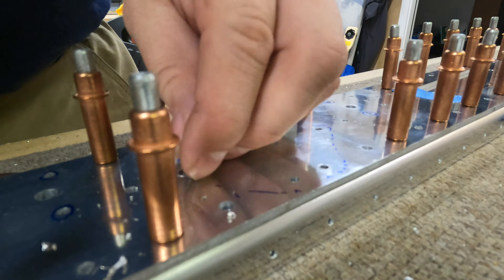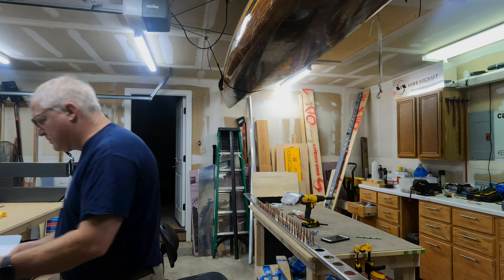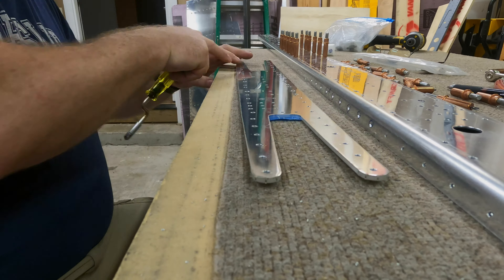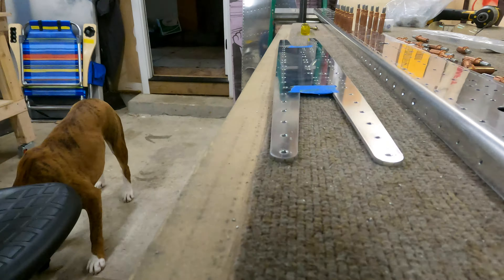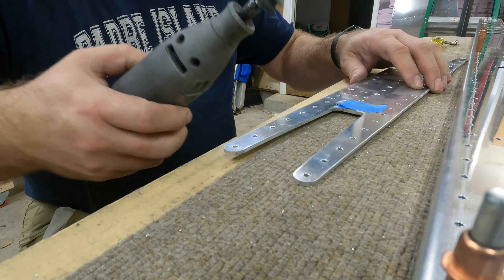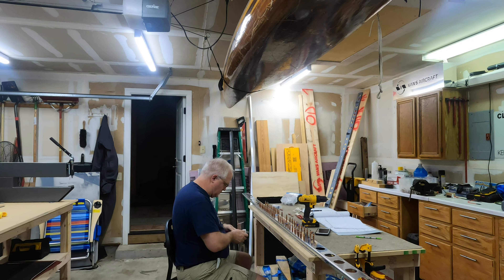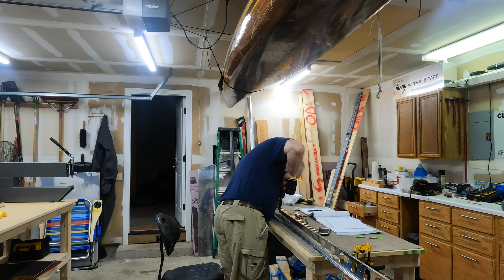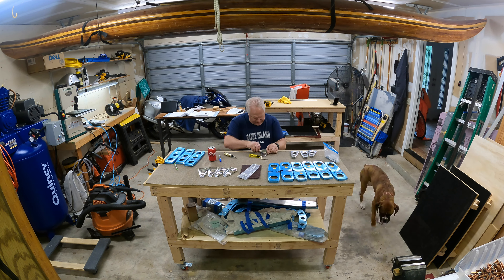RV-14A Horizontal stabilizer work pages 4 and 6 Section 8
Van's RV--14A Horizontal Stabilizer forward spar doubler work from page 4 of Section.